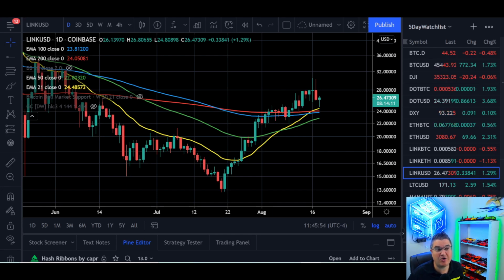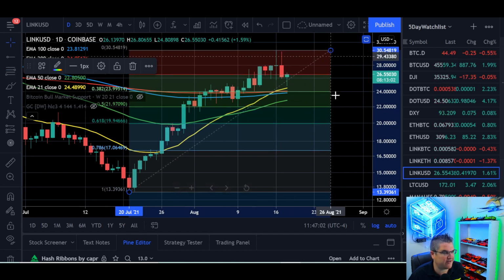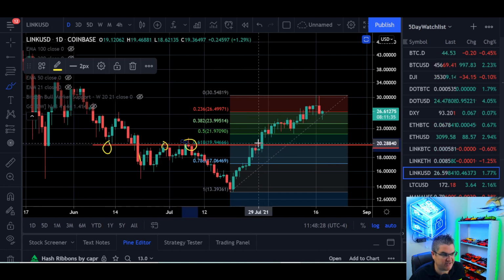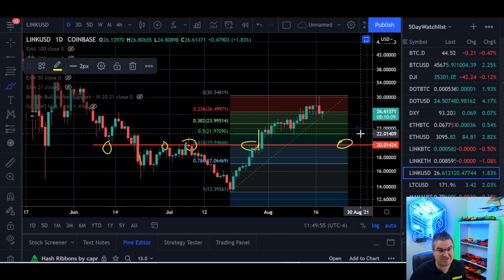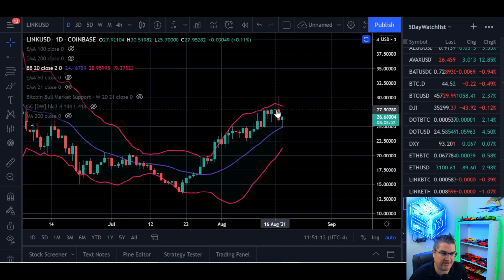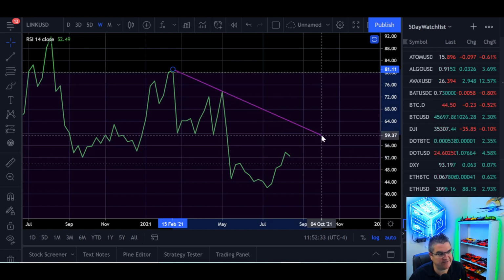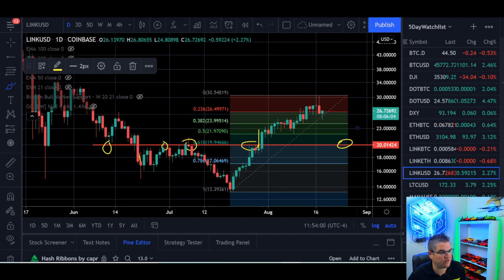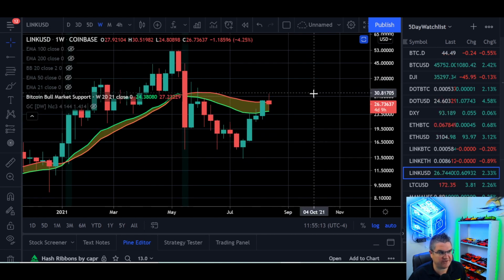Chainlink Price Update - LINK Support Levels To Watch NOW!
Today we look at Chainlink Price Updates.  We look at the daily and weekly charts of Chainlink price and see where we might be headed next.   What levels should you be watching if we have a pullback?  I'm Glad you asked! Let's see what the Chainlink price charts are saying today!